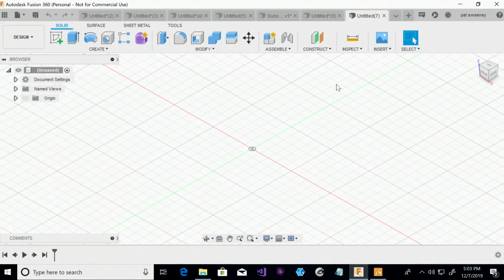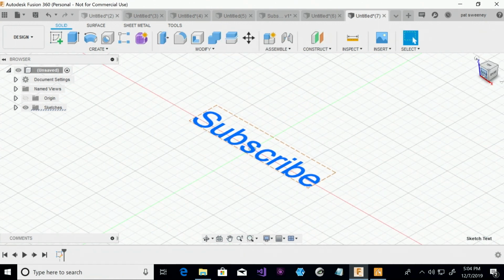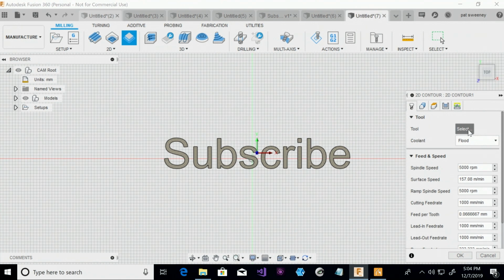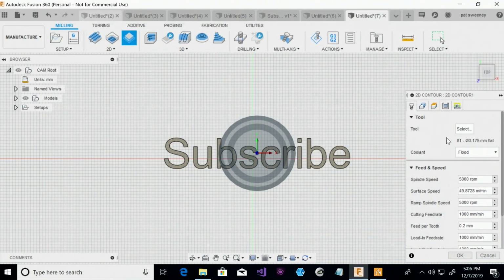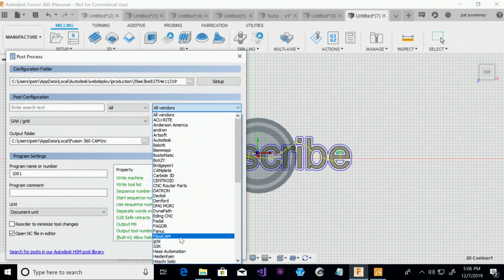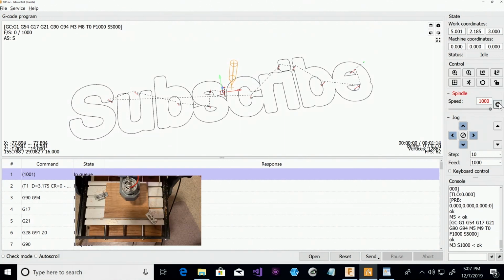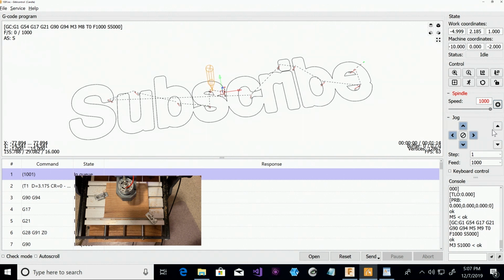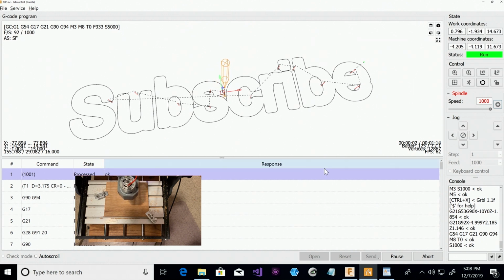Genmitsu CNC 3018-Pro Overview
A quick overview of the CNC machine I recently bought.

The CNC Machine:

Extra milling bits I ordered: